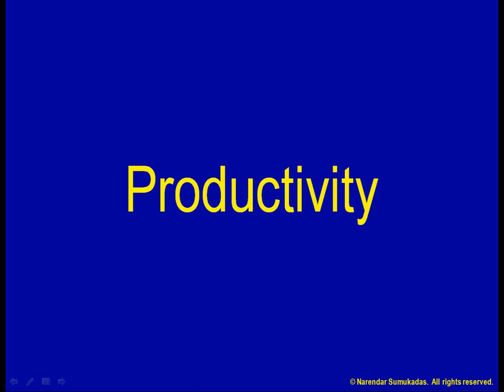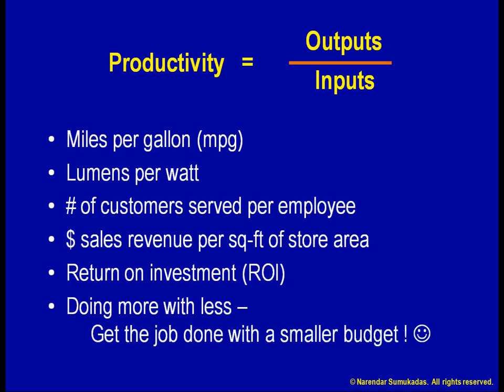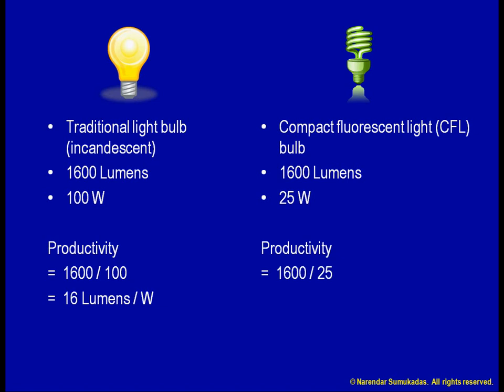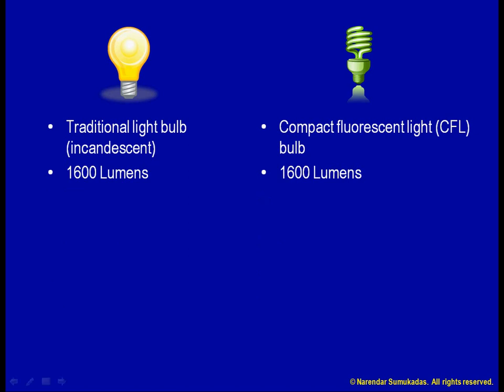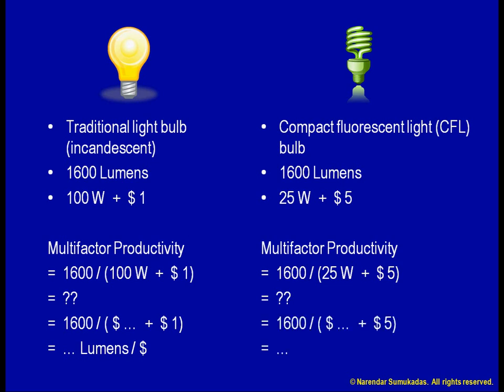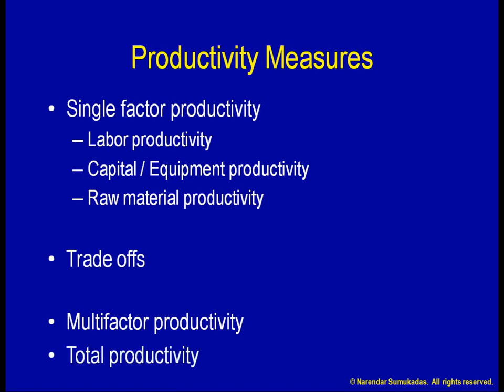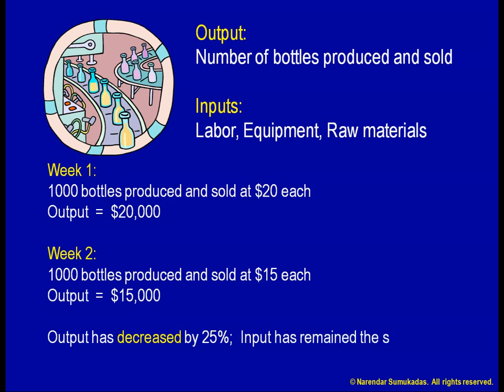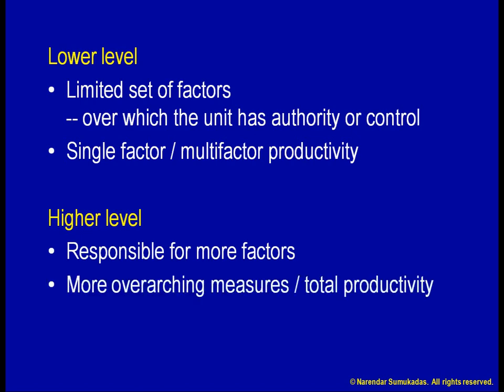[1.b] Productivity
Operations Management Lecture Series,  by Dr. Narendar Sumukadas